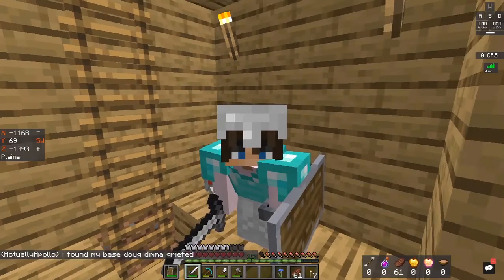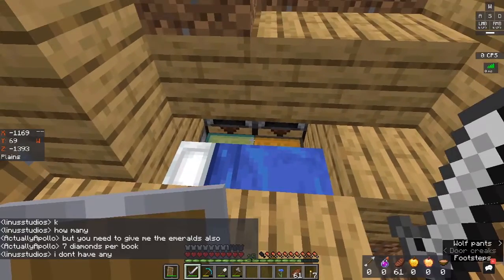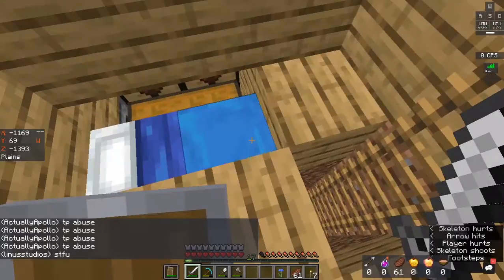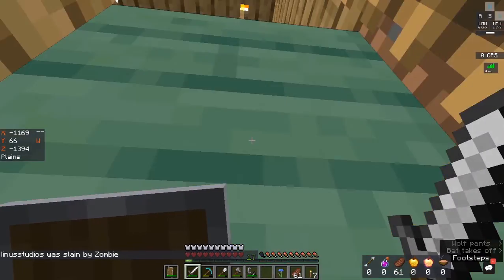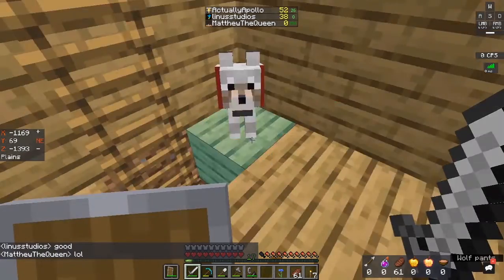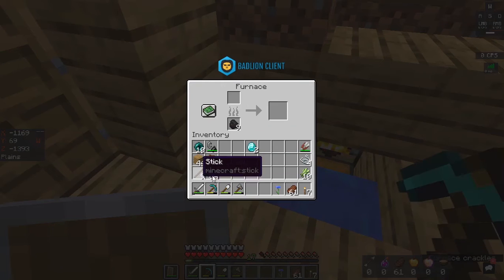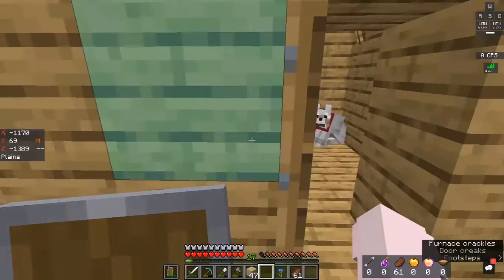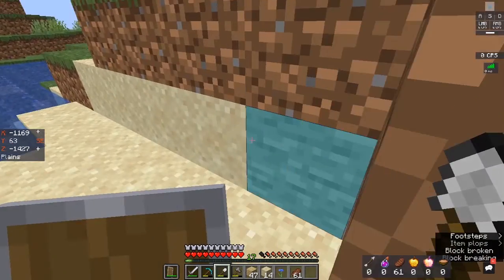HOUSE KEEPING! // New Bloom SMP // Ep. 2